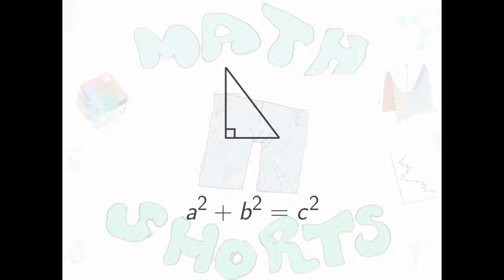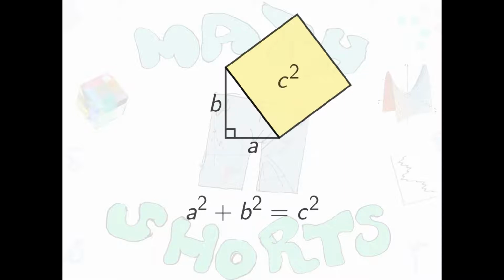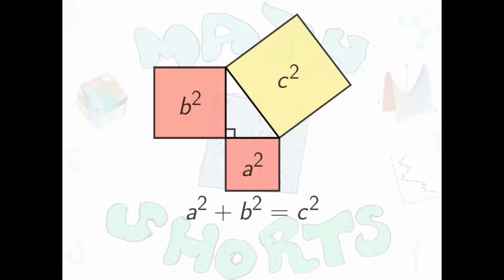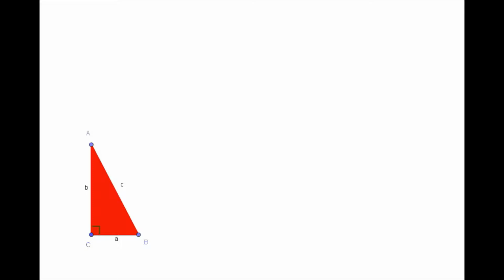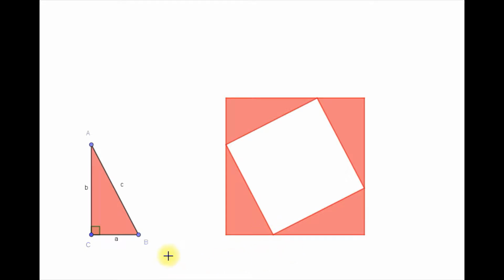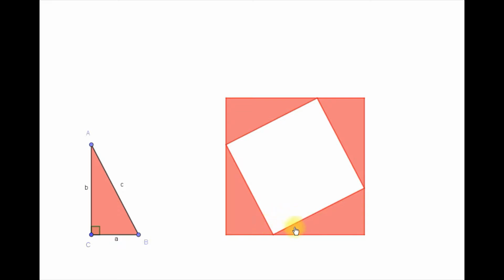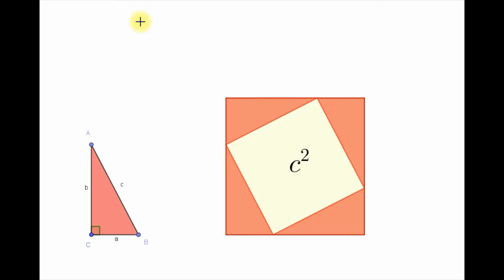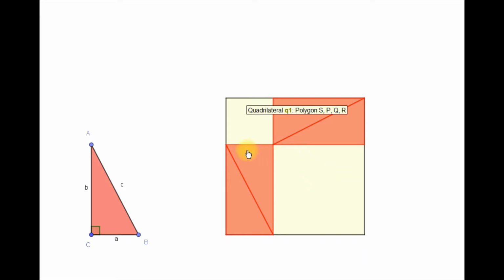Math Shorts 1 The Pythagorean Theorem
This video gives a short visual proof of the Pythagorean theorem.

The GeoGebra sketch I used to make the video is available

O34ME is a chapter of the Ontario Association for Mathematics Education (OAME). You can find out more about OAME here:  oame.on.ca